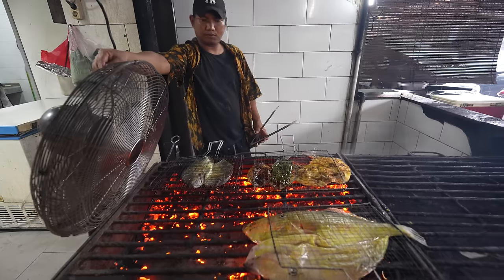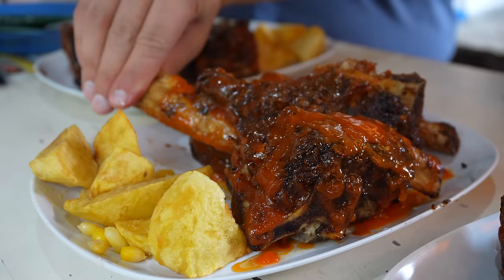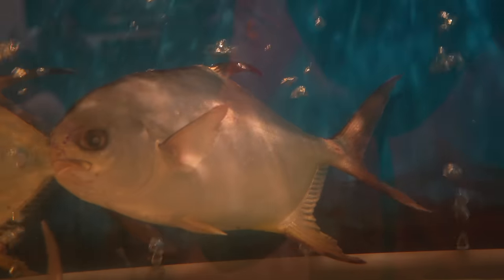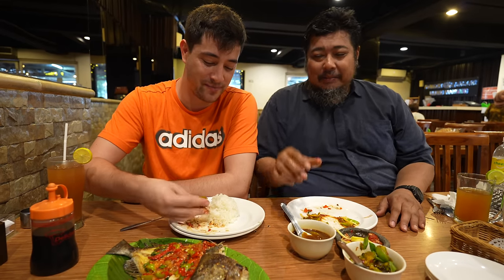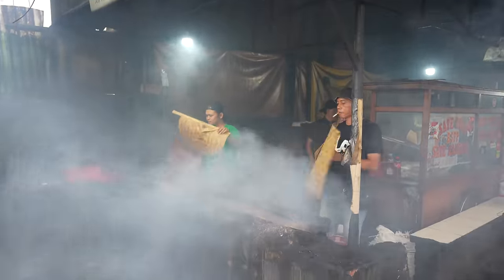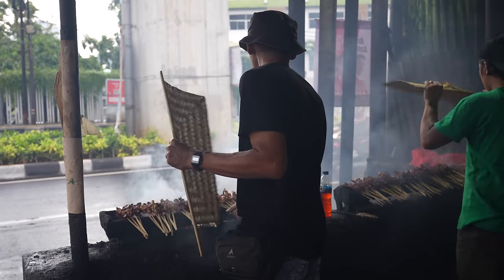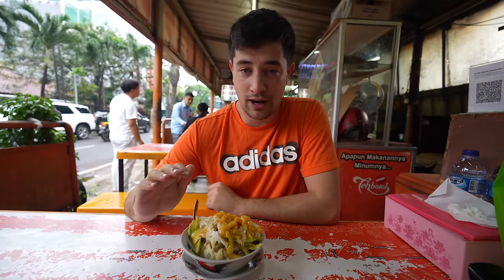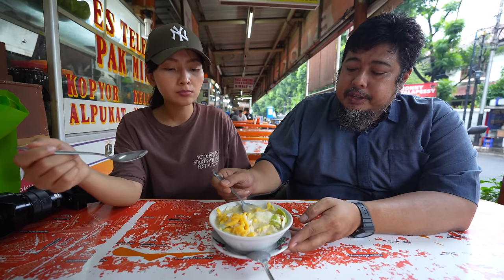Indonesian BBQ Tour in Jakarta 🇮🇩 Smokiest STREET FOOD from Sulawesi to Madura!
Today we're embarking on a bbq journey across Indonesia, in Jakarta! That's right, we're going to be tasting three completely different types of bbq from different Islands in Indonesia all in the capital city of Jakarta. Indonesian's sure know how to work a grill and you'll see in this video that means everything from beef to chicken to fish!